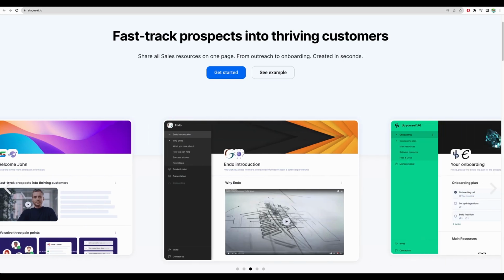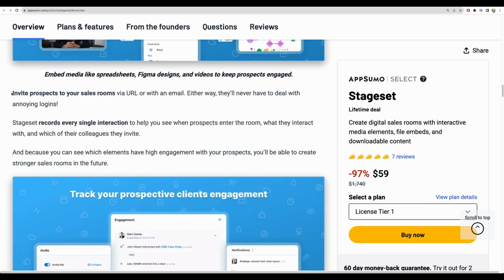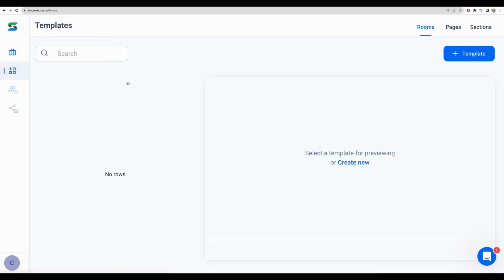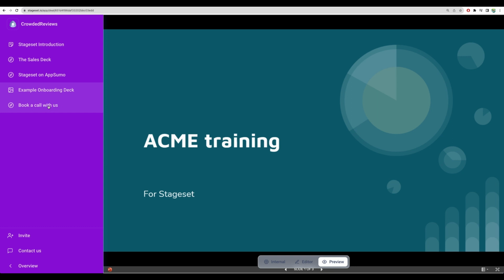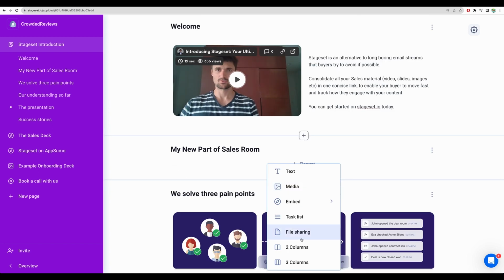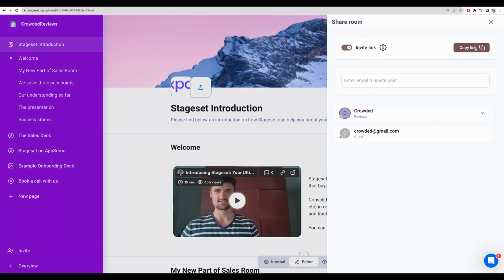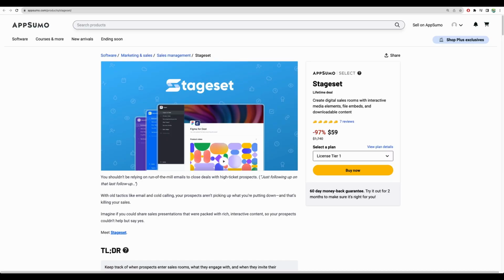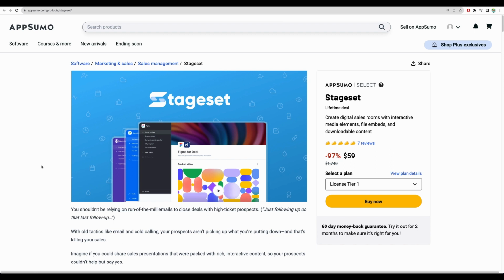Stageset Review - Build Interactive Digital Sales Rooms [Increase Conversion]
Welcome to Stageset Review!

Today, we are thrilled to bring you an exciting review of the incredible Stageset platform. 🎉 Get ready to take your sales game to a whole new level with this revolutionary tool! 💪💻

In this video, we will delve into all the amazing features of Stageset and explain how it can help you build interactive digital sales rooms that boost your conversion rates. 📈🔥

🌟 Key Features of Stageset 🌟

🔹 Interactive Sales Rooms: Create captivating digital spaces that engage your prospects and guide them seamlessly through the buying journey. Say goodbye to boring presentations and hello to an immersive sales experience!

🔹 Personalized Content: Tailor your content based on your audience's preferences and interests. With Stageset, you can deliver a highly targeted and individualized sales pitch that resonates with each of your prospects.

🔹 Engaging Visuals: Grab your viewers' attention with stunning visuals, interactive menus, and engaging videos. Stageset allows you to create a visually appealing environment that captivates your audience from the moment they step into your digital sales room.

🔹 Real-Time Collaboration: Collaborate with your team members and prospects in real time. Seamlessly share documents, conduct live product demonstrations, and communicate effortlessly, irrespective of distance.

🔹 Analytics and Insights: Gain valuable insights into your prospects' behavior and preferences. Stageset's analytics tools provide you with detailed data, allowing you to optimize your sales strategies and make data-driven decisions.

So, if you're ready to transform your sales process and supercharge your conversion rates, join us in this Stageset review video. Get ready to build stunning digital sales rooms that leave a lasting impression and skyrocket your sales! 💼💰